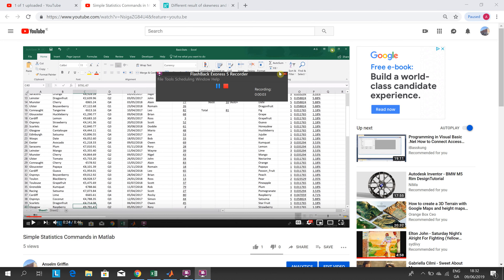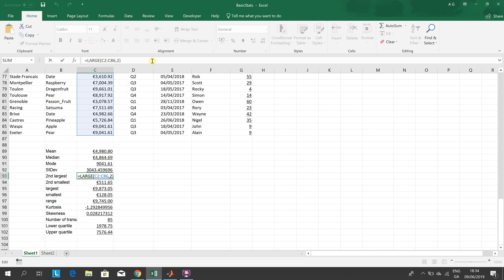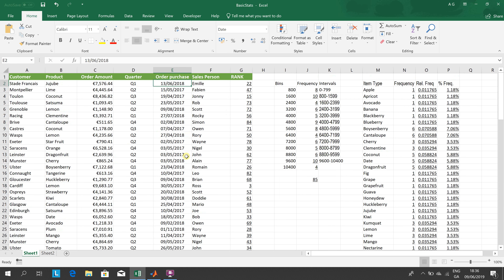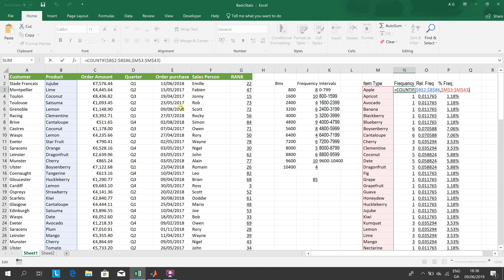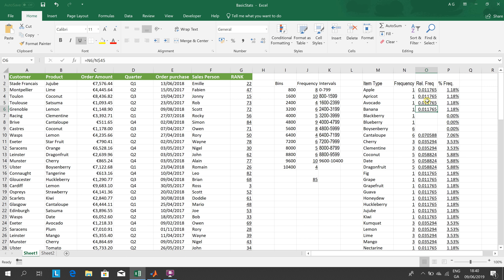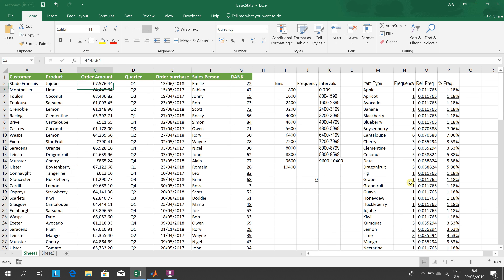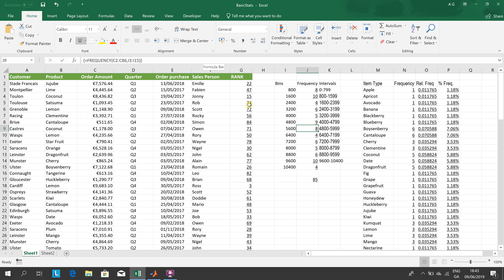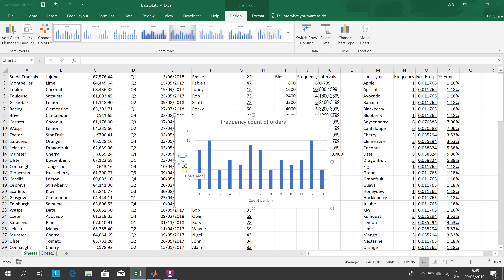Simple Statistics commands in Excel